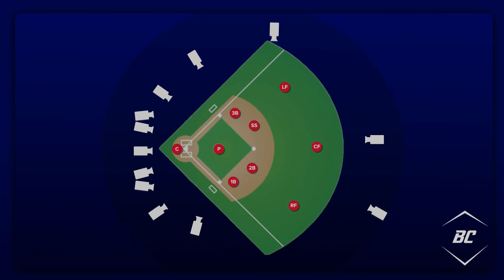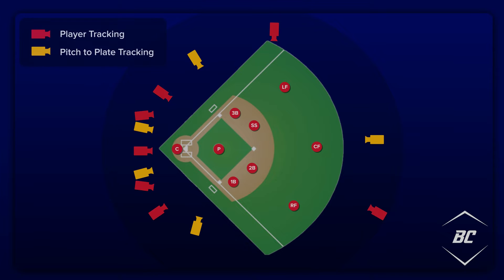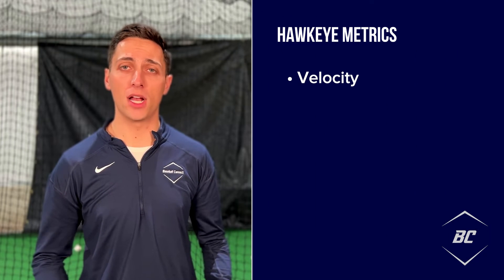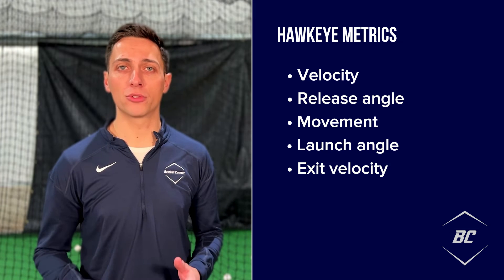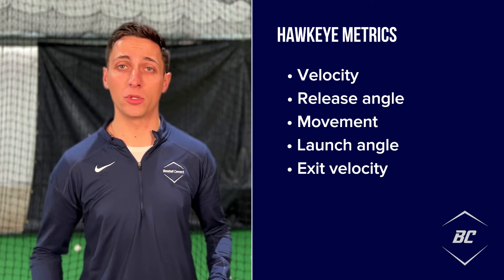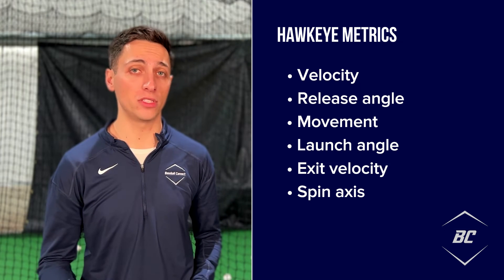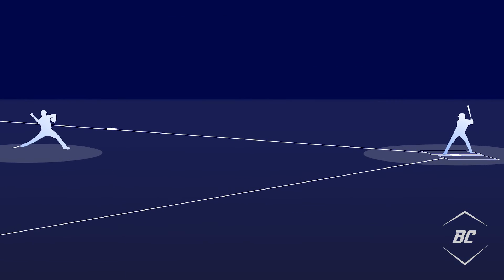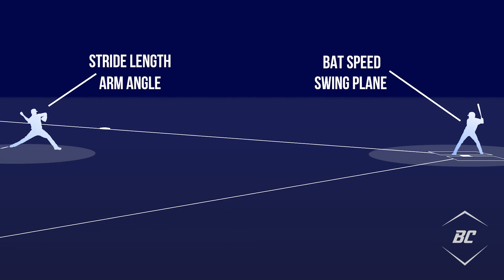What Is Hawkeye?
Hawkeye is an advanced video capture and data collecting system that utilizes an array of 12 cameras to capture video of pitches, batted balls, player movement, and more. The captured video is then processed and analyzed by Hawkeye’s software system to generate useful data, transferred to Google Cloud, then ultimately distributed to teams and MLB broadcast partners for various purposes.

Hawkeye began its partnership with MLB in 2014 with the launch of its video replay system. This system has since been able to successfully help umpires confirm or overturn over 1000 calls per season, increasing call accuracy within the game.

Recently, Hawkeye has adapted its video tracking system to accurately track pitches, batted balls, and player movement. This led to a new partnership with MLB in 2020 that had every MLB park outfitted with Hawkeye camera systems.

Hawkeye was also announced as the new technology to power Statcast, replacing Trackman, as it delivers more accurate data and advanced metrics for players to use and fans to enjoy.

Hawkeye’s camera array system consists of 12 cameras placed throughout the ballpark, positioned so that any area on the field is covered by at least one camera. Five cameras are pointed around the area between the mound and home plate, these are dedicated primarily towards pitch tracking.

The remaining seven cameras are pointed at various locations covering the rest of the field, and these are dedicated to capturing batted balls and player movement. This full-field coverage allows for more complete tracking of every action before, during, and after each play

Like Trackman before it, Hawkeye can measure movement metrics of pitches and batted balls like velocity, release angle, vertical/horizontal movement, launch angle, exit velocity, and more.
However, Hawkeye can measure these variables with much greater accuracy than Trackman because of the constant stream of high-resolution video being captured from the cameras.
Hawkeye can also collect data on metrics that were previously unmeasurable with Trackman. Spin axis can now be directly measured instead of having to be estimated from the observed flight of the ball like previous technology had done.

Movement tracking of players and orientation of body parts throughout a play are also now possible with Hawkeye. This tracking capability also means that movements like player stride lengths, arm angles, and even bat speed and swing plane can be measured and analyzed.

The versatility of Hawkeye is incredibly valuable as the accuracy of the data, and the scope of player tracking coupled with statcast allows for the information collected to be better utilized by various departments of a baseball organization such as player development, biomechanics, strength & conditioning, and more.